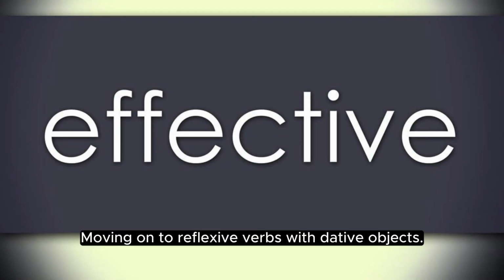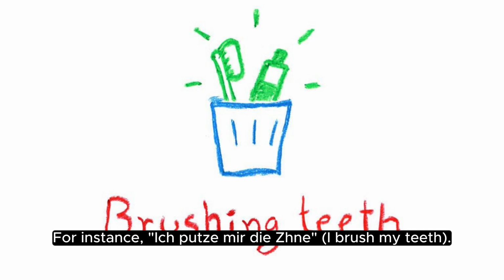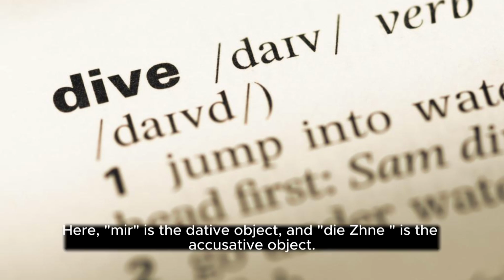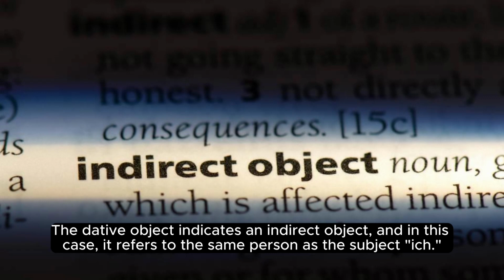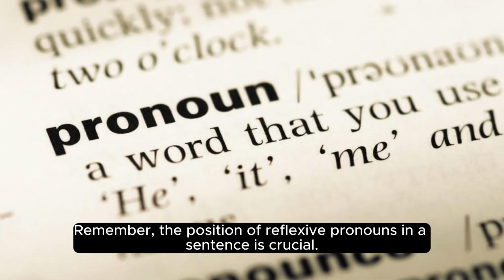Intermediate German Learning Reflexive Verbs and Pronouns B1 Lesson 1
Welcome to the first lesson in the intermediate German learning series focusing on reflexive verbs and pronouns. In this lesson, we'll delve into the intricacies of reflexive constructions in German, exploring how verbs and pronouns interact. Whether you're looking to enhance your language skills or preparing for the B1 level, this lesson will provide a solid foundation for understanding and using reflexive structures in everyday conversation.